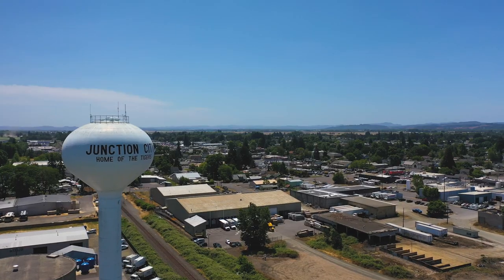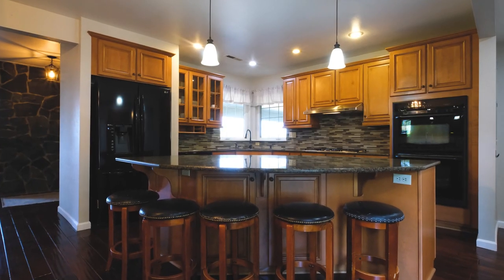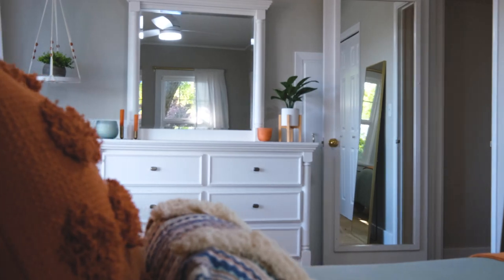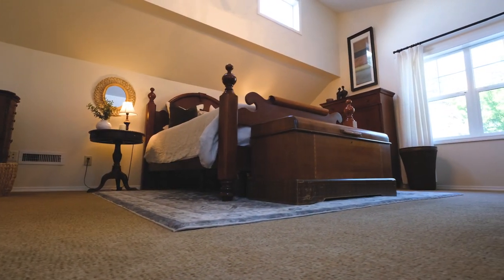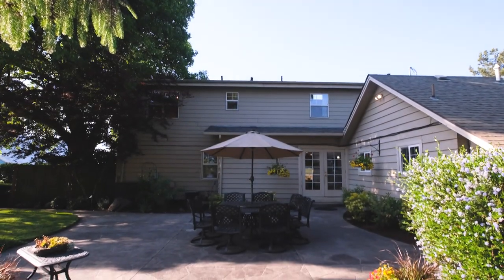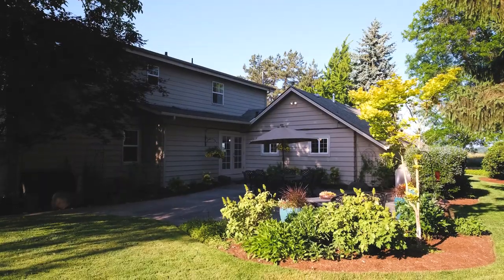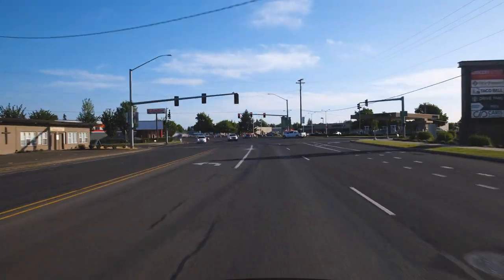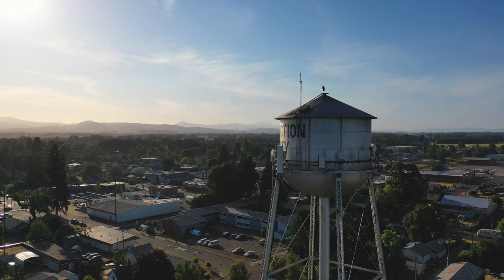94841 HWY 99E Junction City, OR - Home Tour